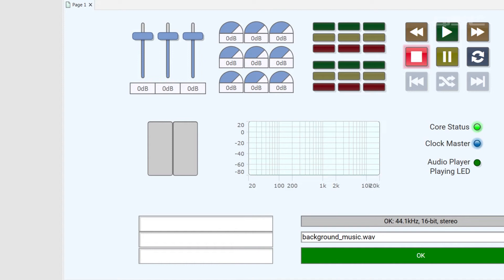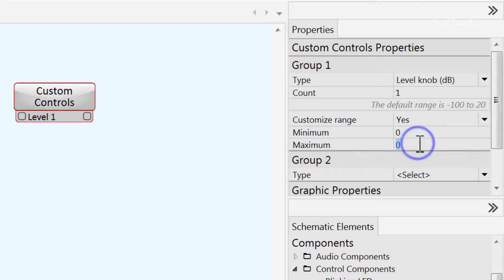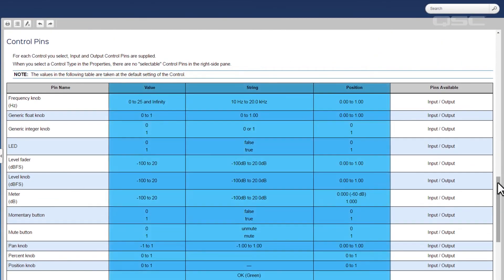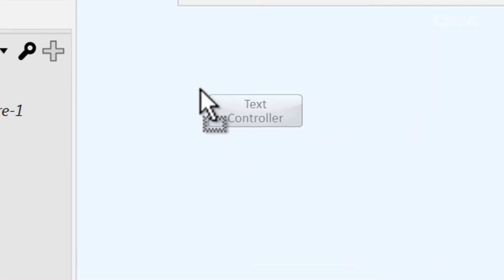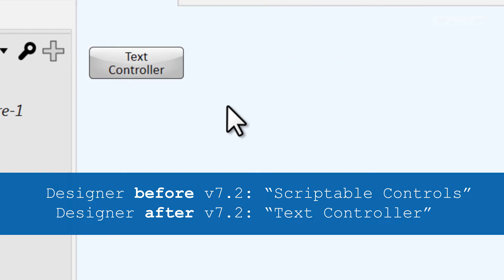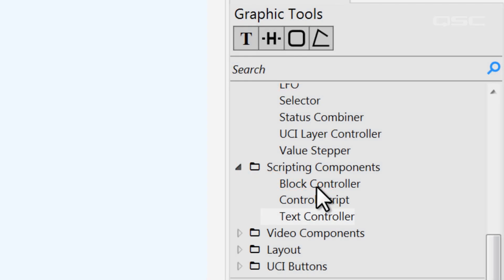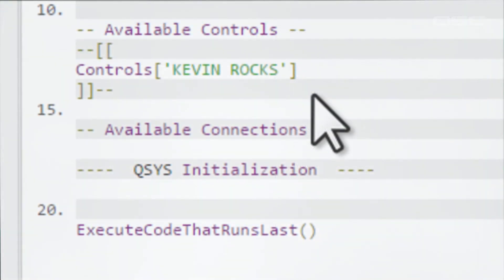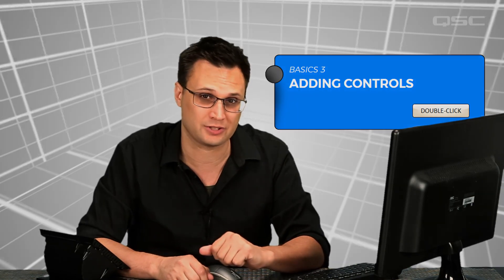Scripting Basics D - Adding Controls (Updated)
Add customized controls in a variety of ways, and use your Lua script or Block Controller to control them.